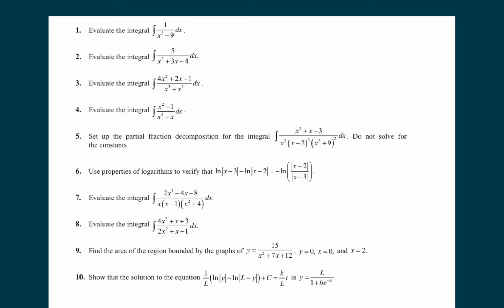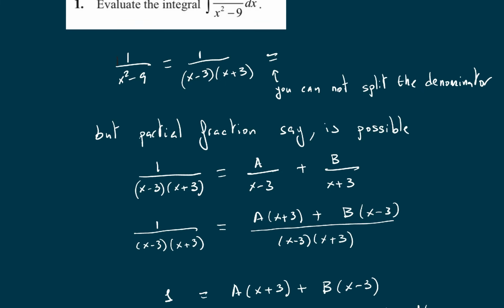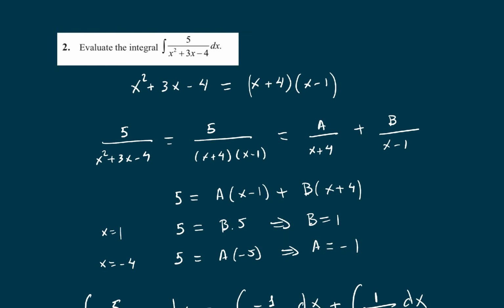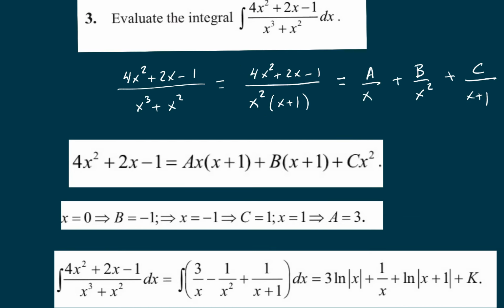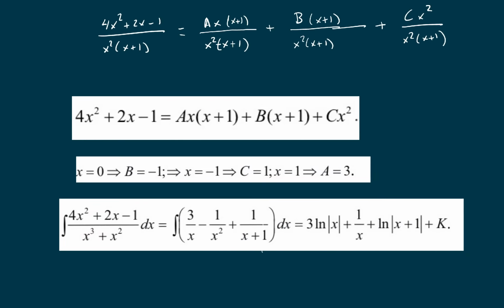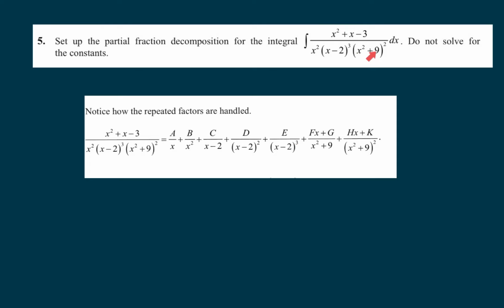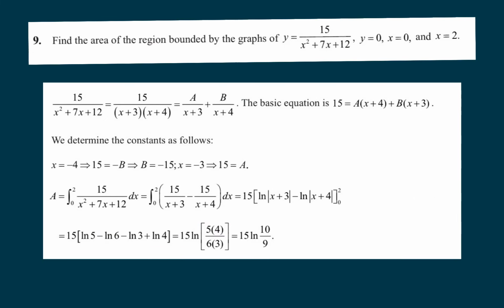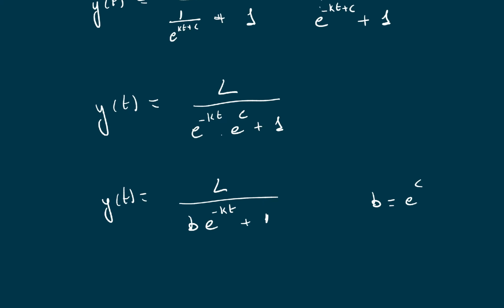Lesson 13, Integration by Partial Fractions